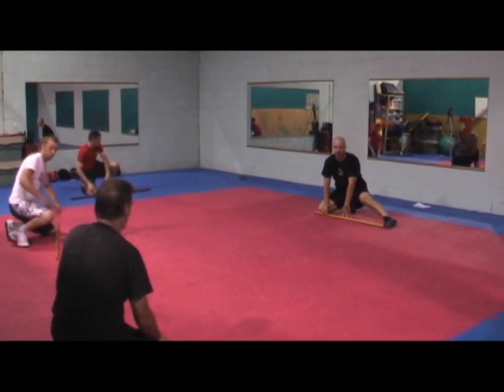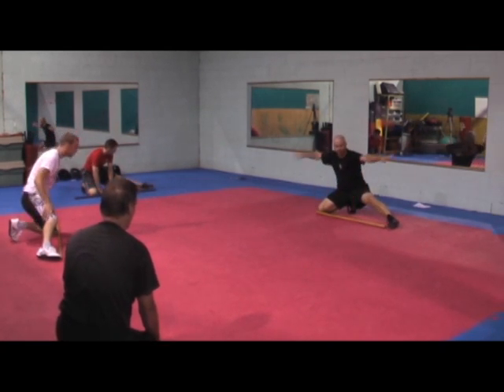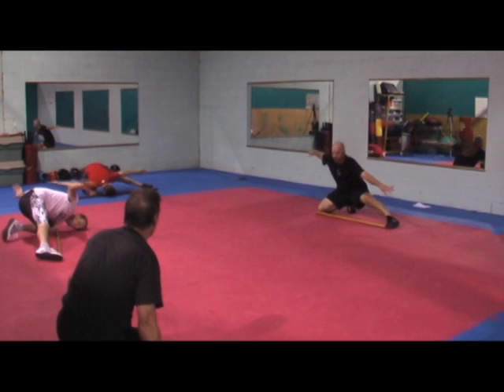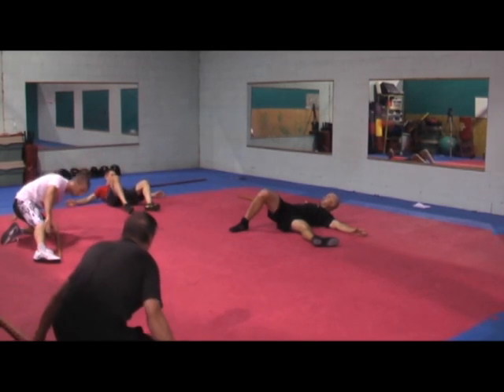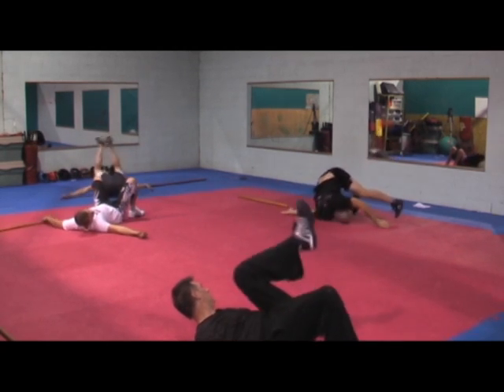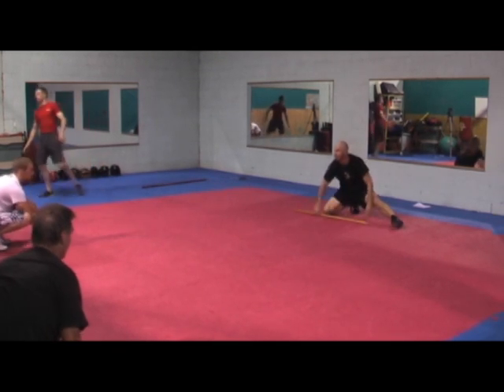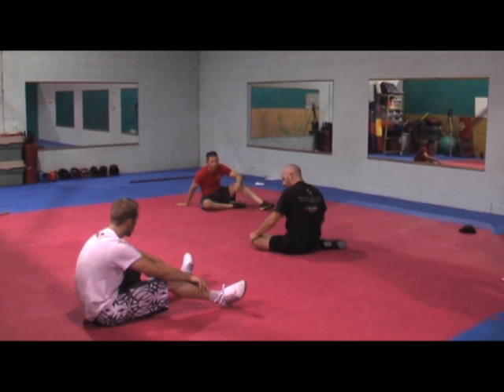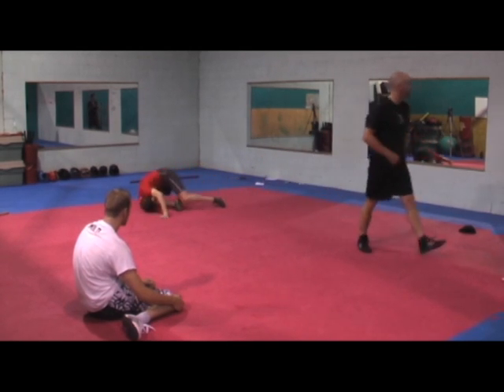Pramek rolls with Matt Powell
Matt Powell of Pramek demonstrating rolls at Premier Martial Arts.